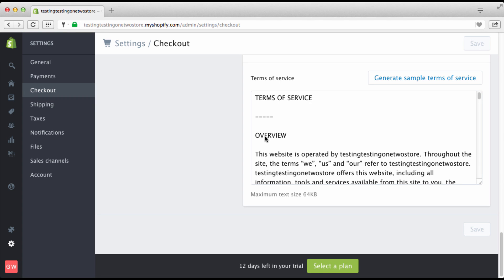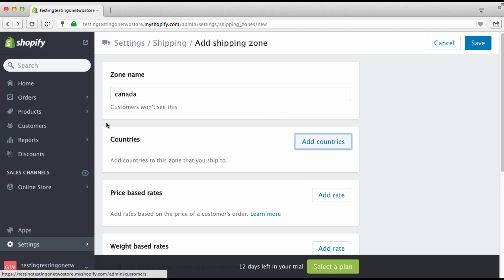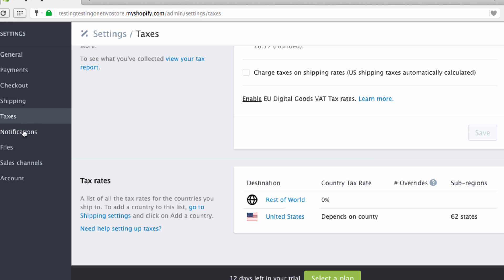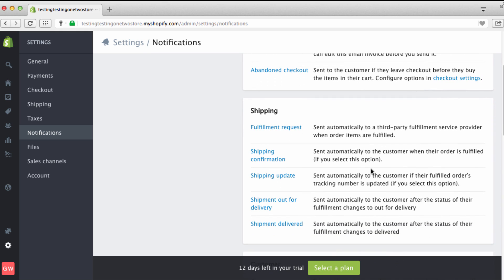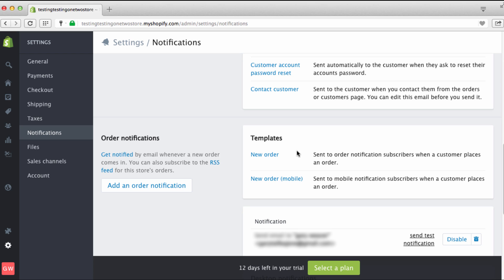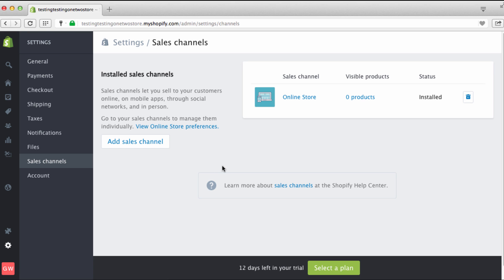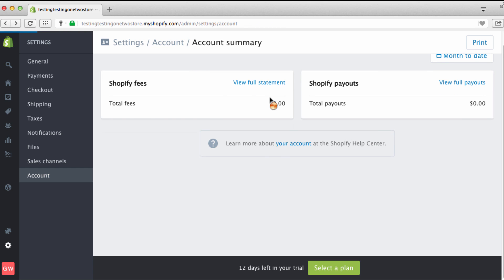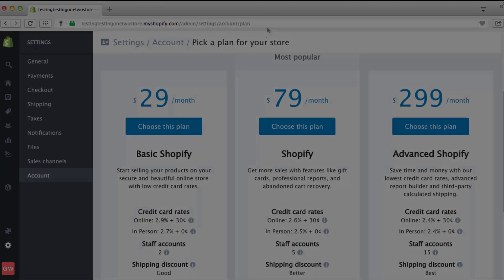Shopify Printful T shirt Course: How to set up shipping on Shopify